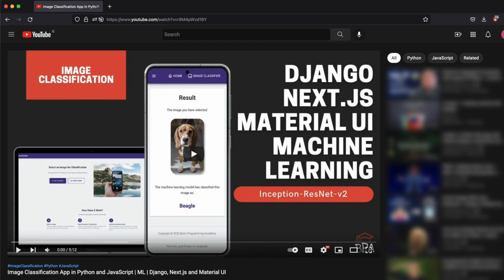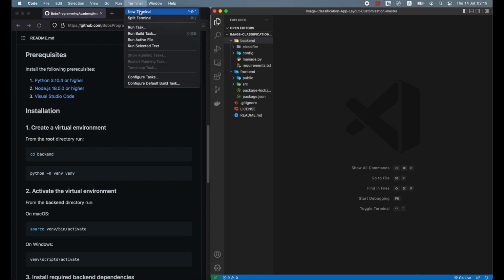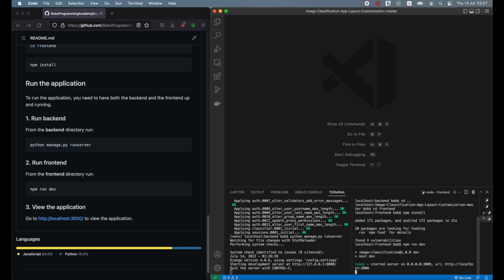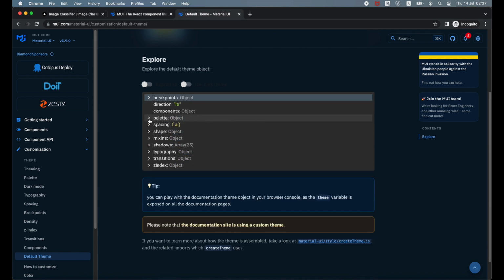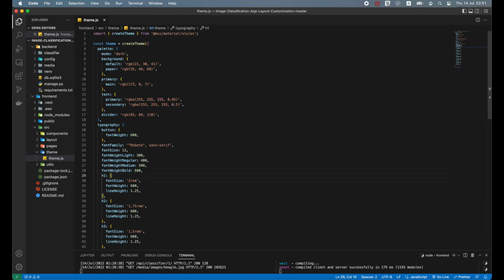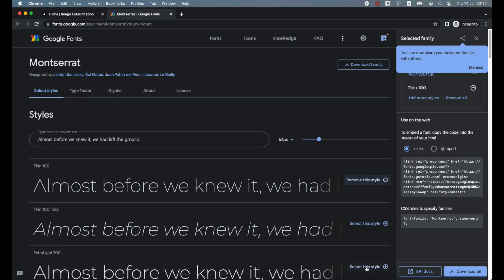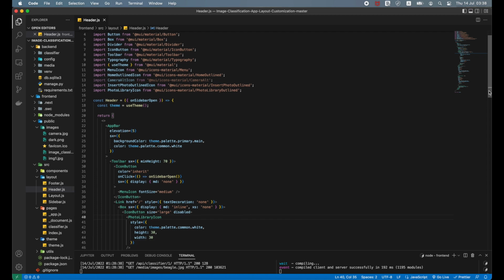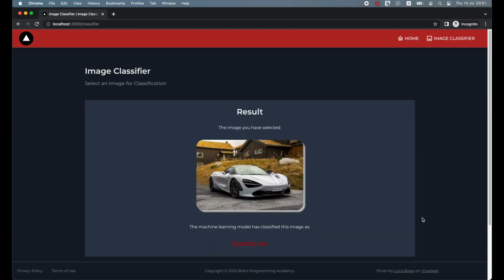Machine Learning Web App Project | Django, Next.js (React framework) & Material UI | Free Download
In this video, we present an image classification app built using Django 4, Next.js 12 (React Framework), and Material UI 5. The application uses Inception-ResNet-v2 to classify images selected by the user. Inception-ResNet-v2 is a convolutional neural network created by Google and trained on more than a million images from the ImageNet database.

We will first focus on how to install this image classification app. Next, we will demonstrate how to customize the layout. We will show you how to change the colors, fonts, images, logo, and text displayed on the page.

00:00 Intro
01:08 Project Overview
02:35 Installation
07:29 Changing Colors and Introduction to Theming in Material UI
13:27 Changing the Image in the Hero Section
15:43 Changing Fonts
17:16 Changing Logo
18:55 Adding a Logo Image
20:37 Changing Text in the Hero Section
21:15 Changing Buttons in the Hero Section
21:29 Changing the App Description
22:41 Outro